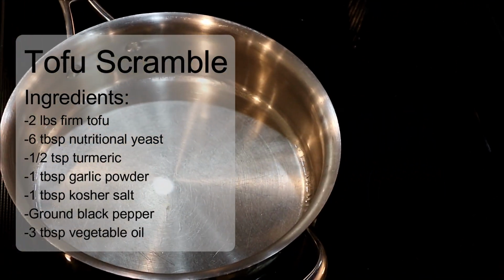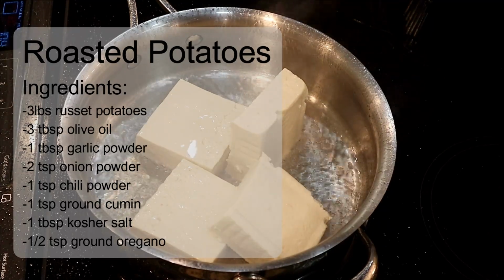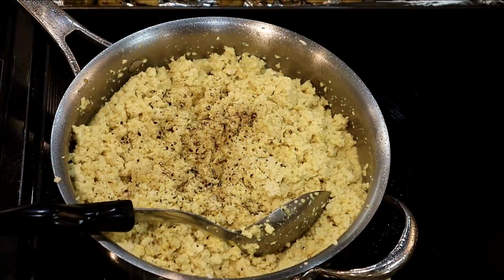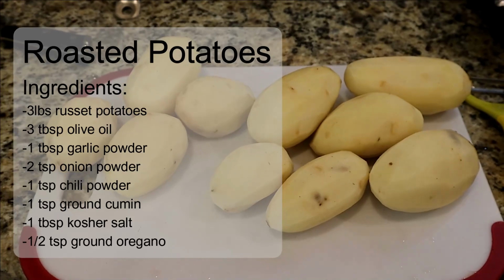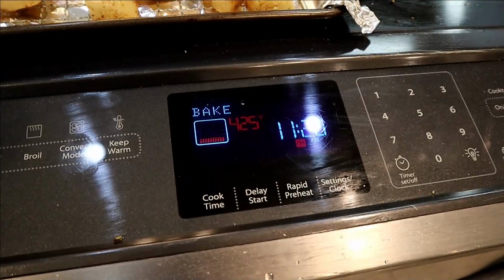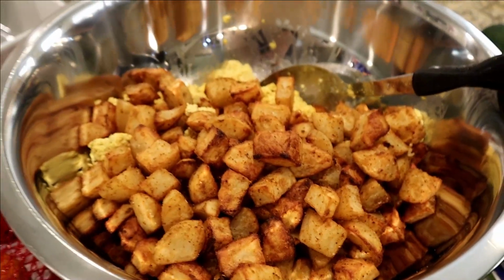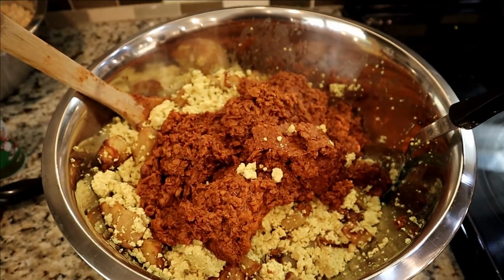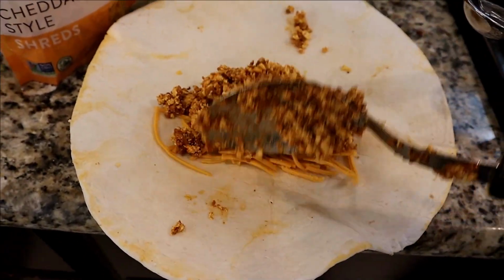Plant based chorizo, potato and egg burritos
In this video I show you guys how to make a plant based chorizo, potato and egg breakfast burrito. It definitely tastes quite good without the grease or cholesterol. Feel free to add black beans to it for more protein if you want.

Ingredients:
-2 lbs firm tofu
-6 tbsp nutritional yeast
-1/2 tsp turmeric
-1 tbsp garlic powder
-1 tbsp kosher salt
-ground black pepper
-3 lbs russet potatoes
-3 tbsp olive oil
-1 tbsp garlic powder
-2 tsp onion powder
-1 tsp chili powder
-1 tsp ground cumin
-1 tbsp kosher salt
-1/2 tsp ground oregano
-3 12oz packs of soyrizo
-12 inch flour tortillas
-vegan cheese shreds
-Hot sauce, optional